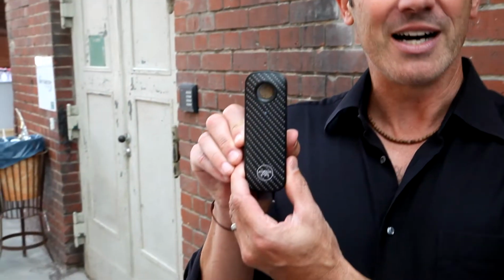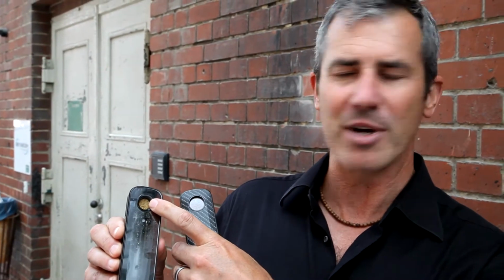Firefly im Interview mit Gründerszene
Gründerszene ist das Magazin für Gründer Startups und Investoren aus der Digitalwirtschaft. Neuigkeiten und Porträts aus der Szene zählen ebenso zu Gründerszenes Inhalten wie der Austausch mit Interessierten und Akteuren.